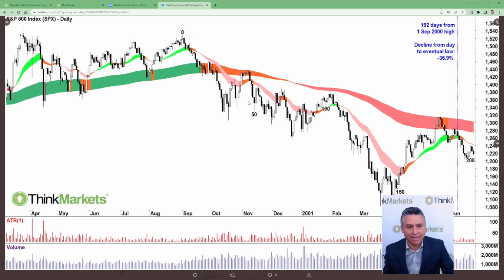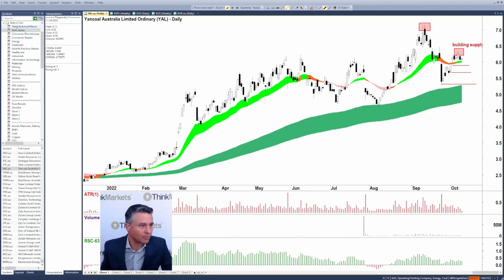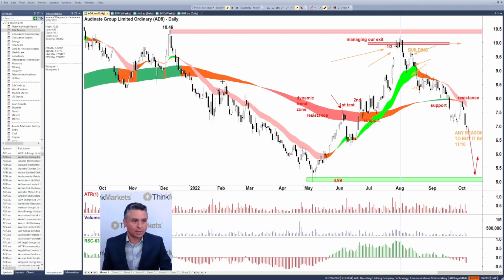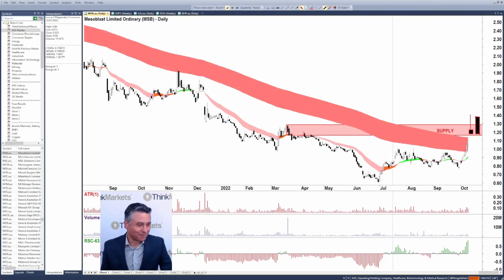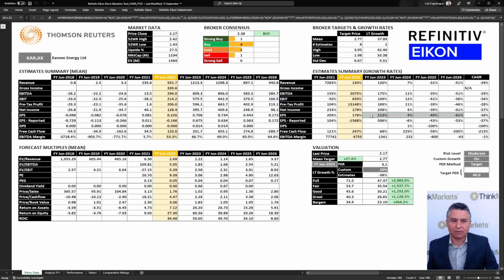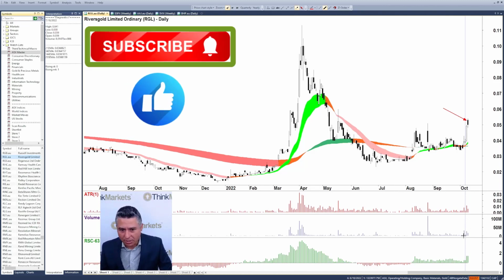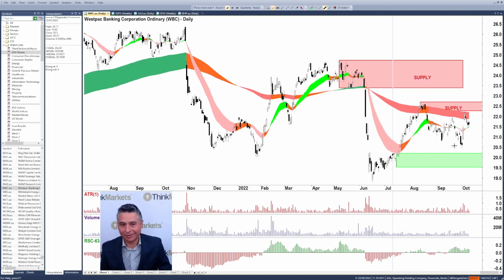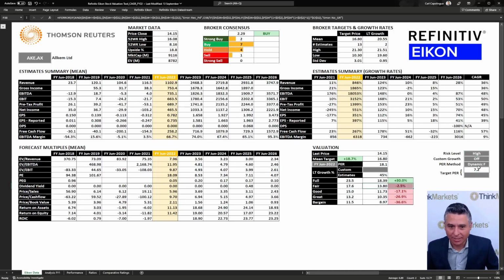Massive ASX Coal Sector and Commodities Review --MUST SEE!--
You guessed it, coal and lithium stocks were again at the top of the list in terms of requests from viewers.

But, you lucky doers...this week Carl delivers an absolute powerhouse review of global stock and commodity markets. He leaves no stone unturned in ensuring you have an excellent roadmap of what's coming next, good, bad and ugly! Tell your friends, this is one Ask the Experts every investor cannot afford to miss!

Our ASX Market Analyst Carl Capolingua leverages over 20 years experience investing in all market conditions to provide you with technical and fundamental analysis aimed at helping you figure out what to do next.

// VIDEO HIGHLIGHTS:
00:00 Introduction
00:40 Nasdaq Composite COMP, S&P500 SPX and historical chart price and time patterns *MUST SEE FOR ALL INVESTORS!*
05:15
05:35 Review of ASX Coal Shares Whitehaven Coal WHC, New Hope Corp. NHC, Terracom TER, Yancoal
12:25 Review of China share indexes
13:10 BHP, Rio Tinto RIO & Fortescue Metals Group
13:50 Review of other growth-oriented commodities
14:45 Review of energy commodities: Thermal Coal, Coking Coal, Natural Gas, Uranium, Crude Oil
15:55
20:55 Chalice Mining
23:20 CoreLithium CXO & PilbaraMinerals
26:40
30:00 Sheffield Resources
34:50 Havilah Resources
36:05 Karoon Energy
40:00 Tyro Payments
40:40
44:05 Altech Chemicals
46:10 Riversgold
48:10 Yancoal x2
48:45 APA Group APA and How to short sell using commission free share CFDs with ThinkMarkets
53:50 Metals X
55:05 Gold price analysis and macroeconomic factors impacting gold
56:30 Westpac Banking Corp
57:40
59:35 Novonix NVX and Zip Co
01:01:50 Essential Metals
01:03:10
01:06:50 Silex Systems
01:07:50 Special offers and broking discounts!